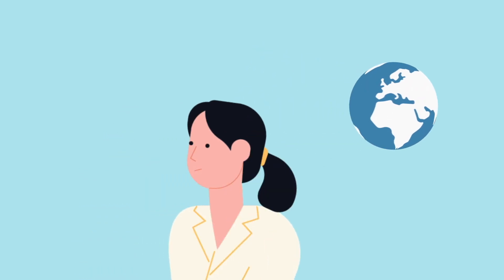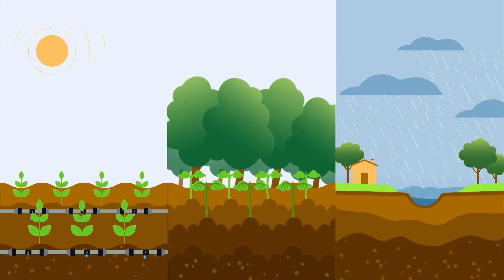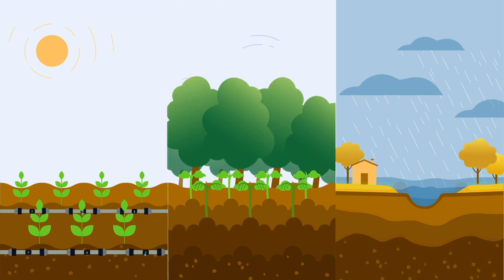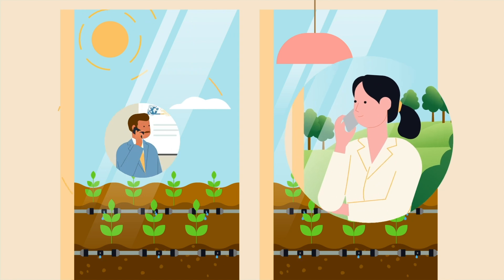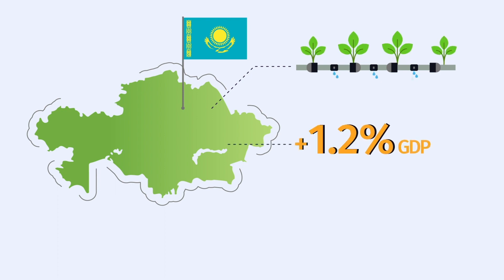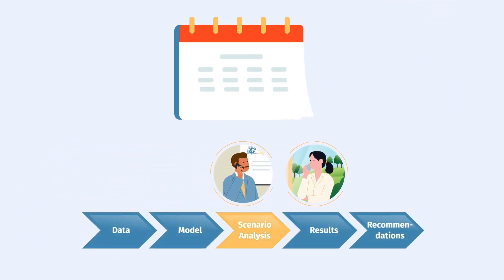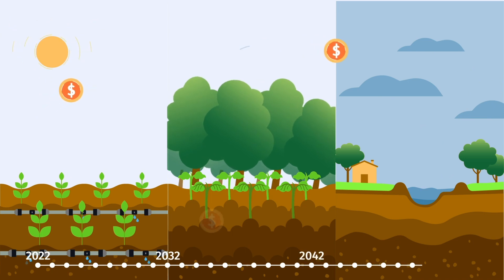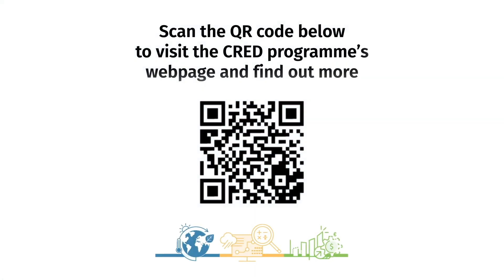Managing Climate Risks and Adaptation with Macroeconomic Models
The International Climate Initiative’s (IKI) global programme Climate Resilient Economic Development (CRED) implemented by GIZ on behalf of the Federal Ministry for the Environment, Nature Conservation, Nuclear Safety and Consumer Protection (BMUV) supports adaptation planning in the partner countries Georgia, Kazakhstan and Vietnam. CRED contributes to strengthening the capacities in partner countries for adaptation planning through the development of climate-sensitive macroeconomic models that assess the economy-wide impacts of climate hazards and investments in adaptation. These assessments improve the information basis for decision makers in designing policies that ensure long-term climate resilient development. Experts at institutions in partner countries are enabled to quantify economic implications of climate risks and adaptation measures and integrate findings in political processes.

Insights into the work of the Deutsche Gesellschaft für Internationale Zusammenarbeit (GIZ) GmbH.

In this channel we shine a spotlight on our activities around the world. We operate in around 120 countries across five continents, promoting global health, digitalisation, sustainable agriculture, mobility and much more. Gain an insight into what we and our partners do – in the community, on the ground, around the world.